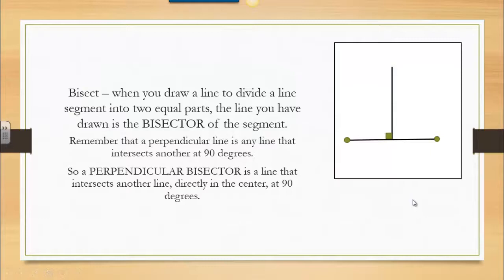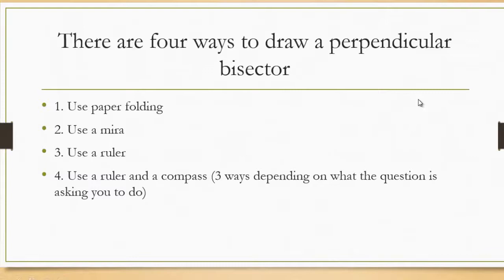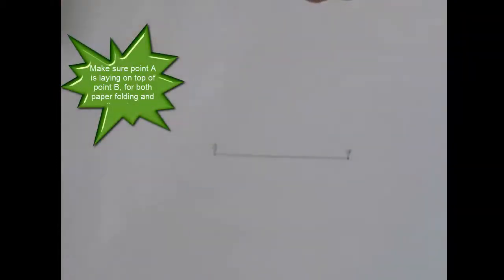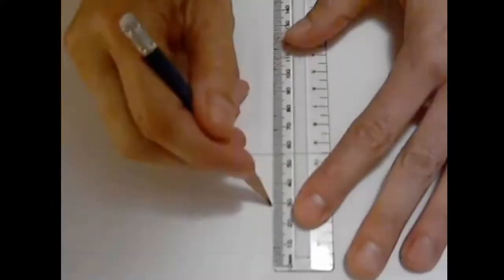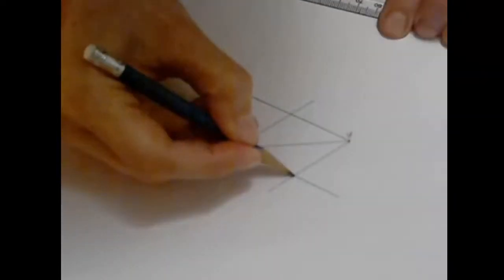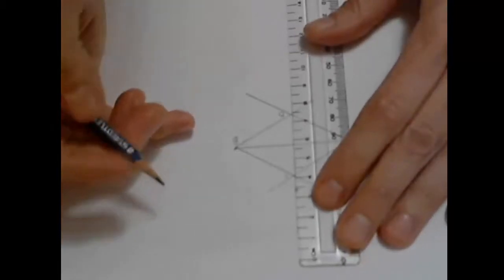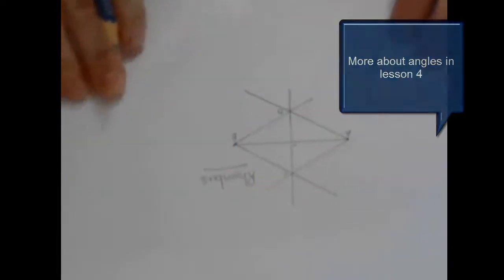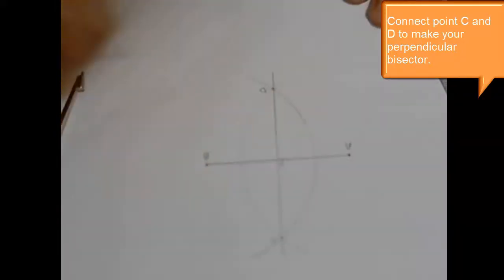Perpendicular Bisectors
Lesson 3 in Geometry for my math 7 class